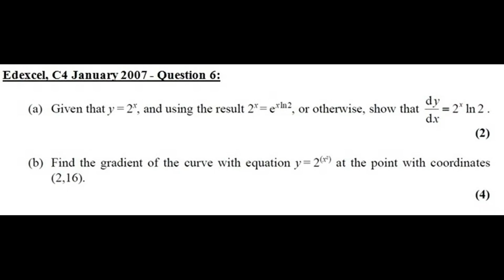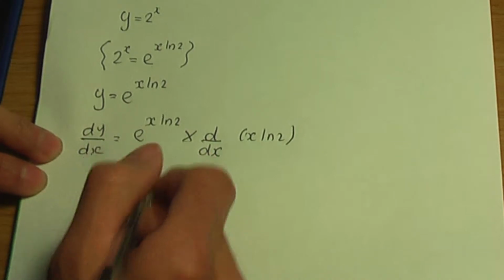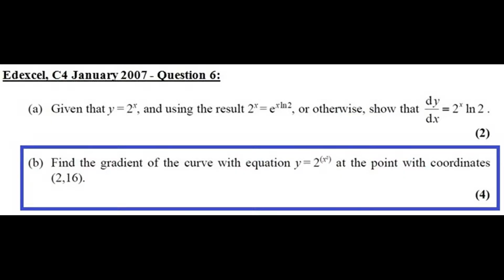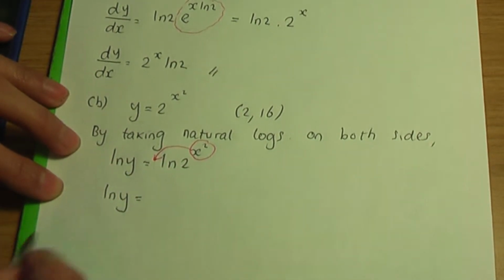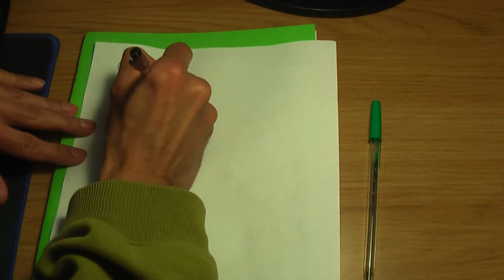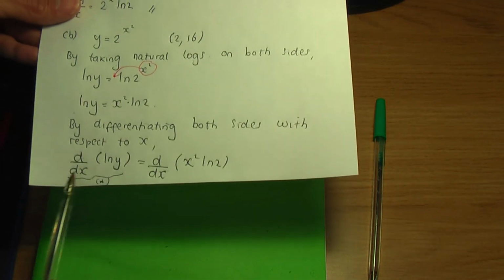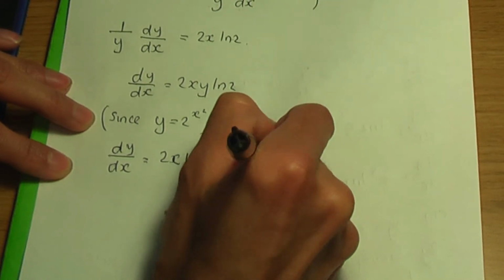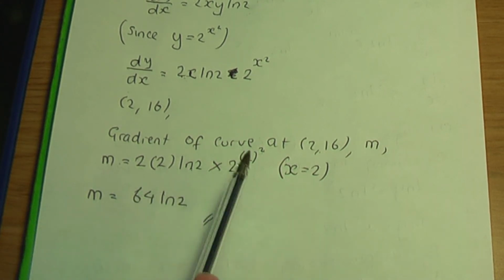Edexcel AS/A-Level Maths Question C4 Jan 2007 Q6 (Logarithmic derivatives, Gradient at a point)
* Question 7 on how to calculate the Derivative of a Logarithmic function and using it to work out the Gradient of a curve at a point.

AS/A-Level Differentiation - Implicit differentiation PART 1

AS/A-Level Differentiation - Implicit differentiation PART 2

AS/A-Level Logarithms PART 2 - Laws of Logarithms and Questions

AS/A-Level Logarithms - Taking logarithms on both sides

AS/A-Level Differentiation - Derivatives of Exponential functions